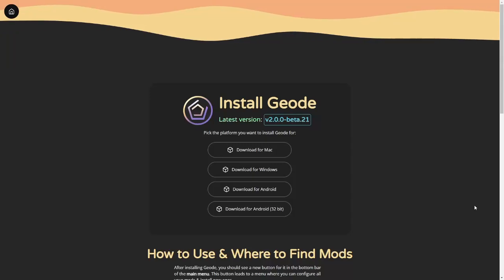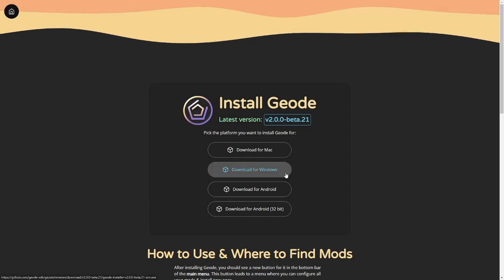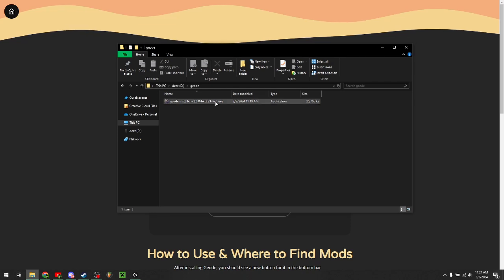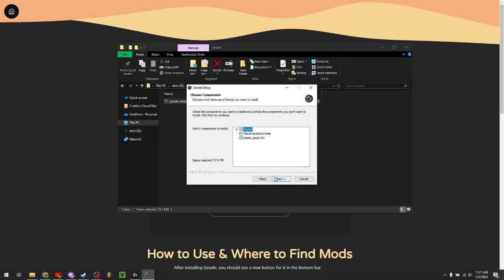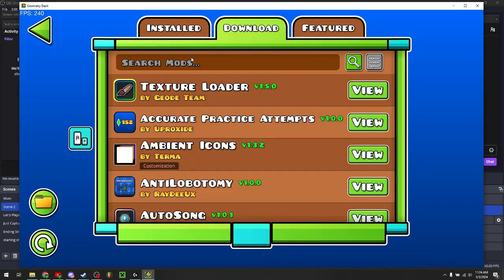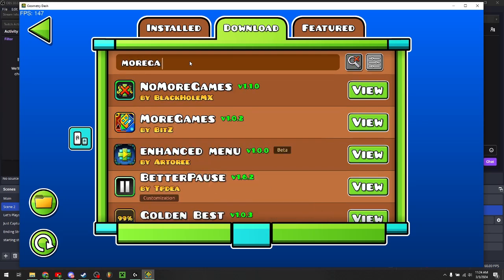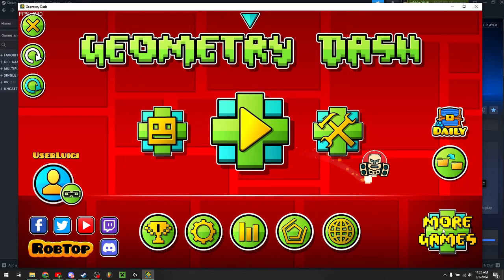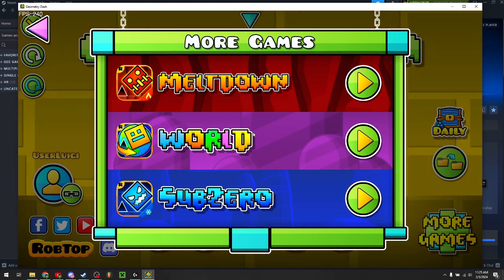How to play Geometry Dash spinoffs without Bluestacks (Geometry Dash 2.2 MoreGames Mod)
This is a tutorial on how to install the MoreGames mod for Geometry Dash, which allows you to play all the Geometry Dash mobile spinoff levels directly on PC, no Bluestacks required! All you need is the Geode mod loader to download and use it. Link is below.